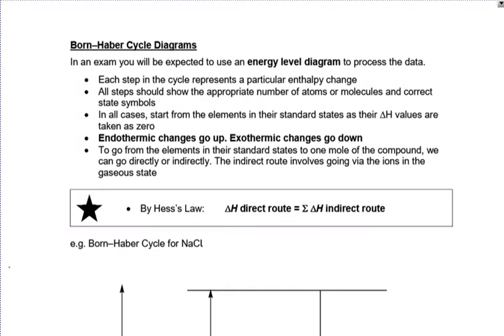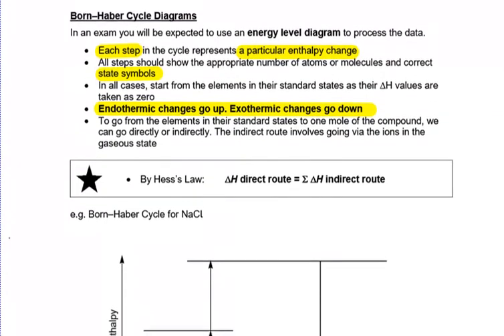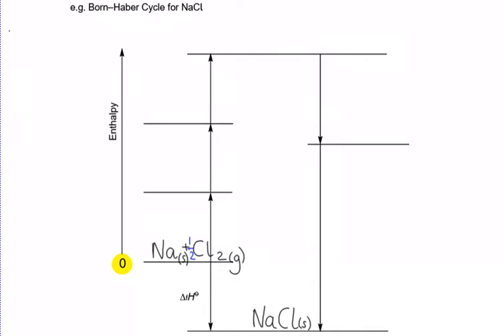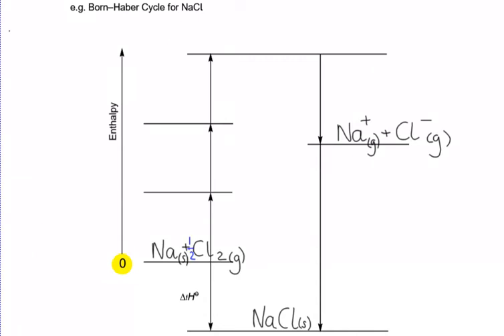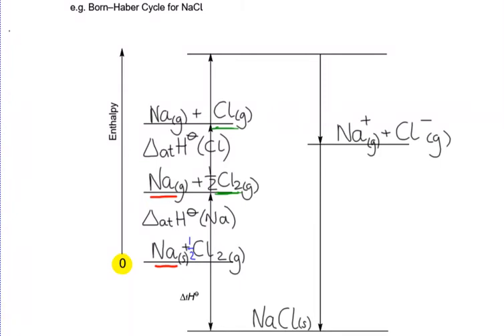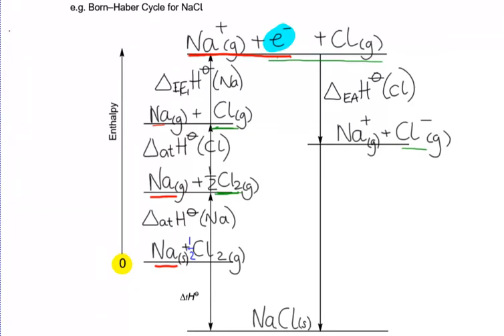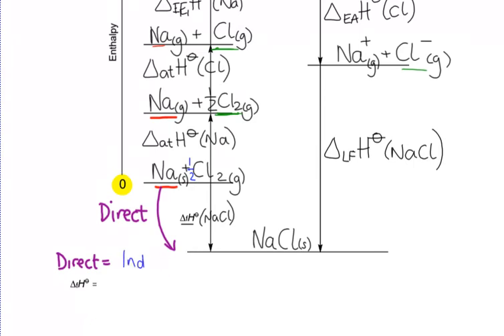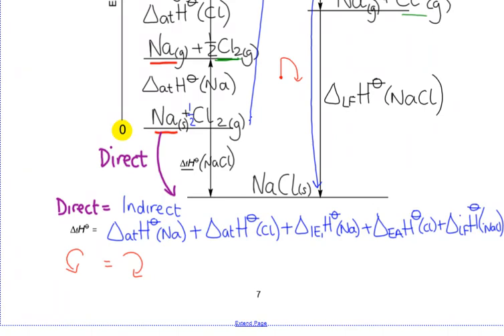Constructing a Born-Haber Cycle